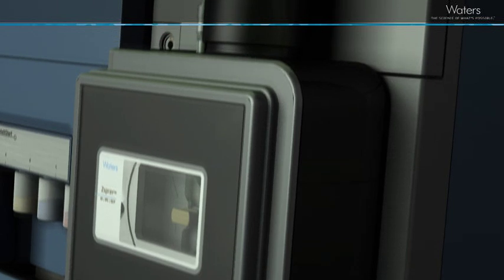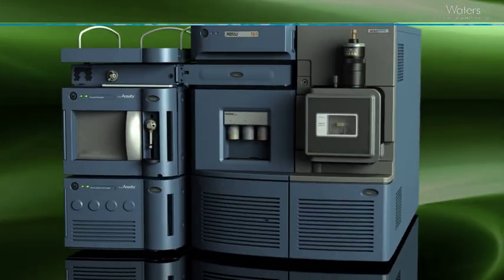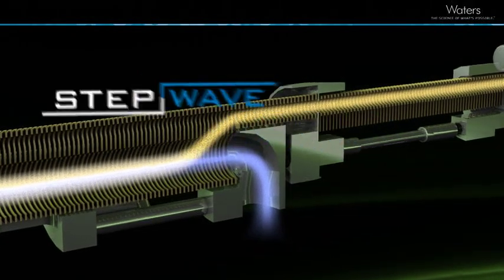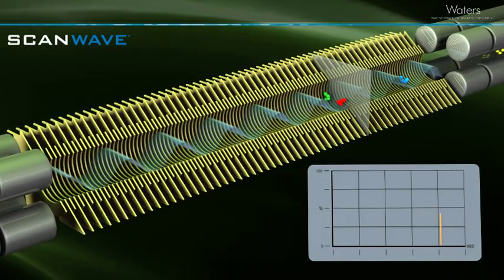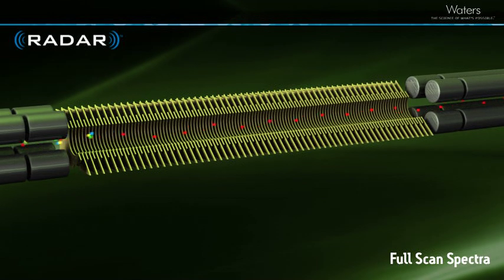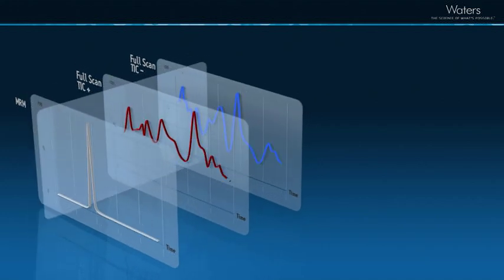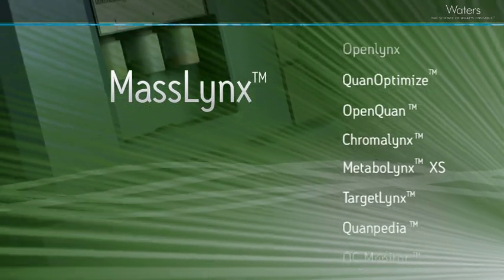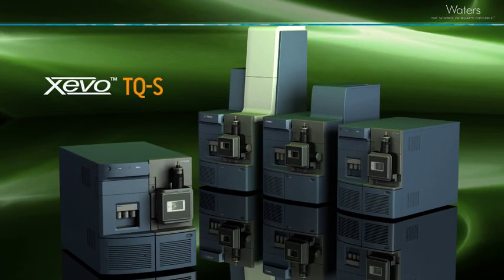Xevo TQ-S: See the technology that makes a step-change advance in sensitivity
The Xevo TQ-S mass spectrometer features StepWave, which delivers UPLC/MS/MS quantification of compounds at concentrations lower than you ever thought possible by capturing ions more efficiently. It also has a ScanWave collision cell for intelligent ion collection, for quantitative data and spectral MS/MS information. In RADAR acquisition mode, the instrument rapidly alternates between full scan and MRM modes to collect all quantitative information in a single run.